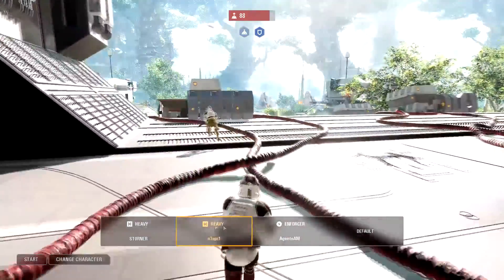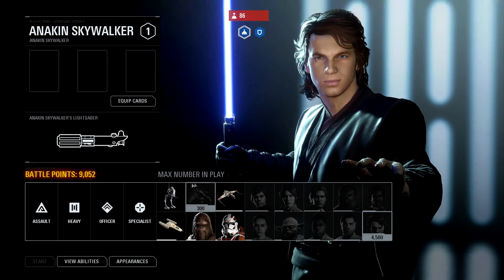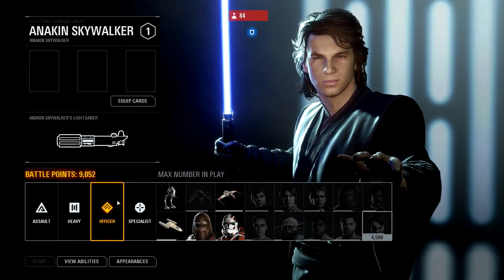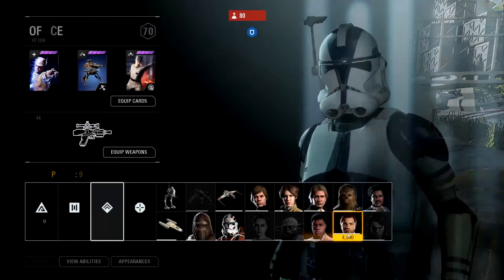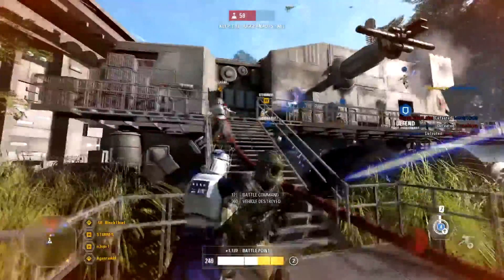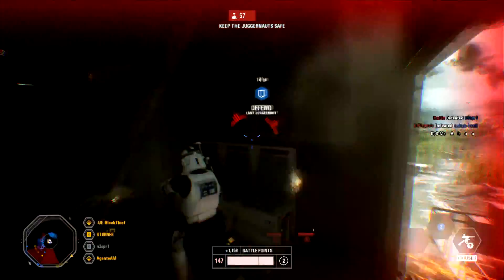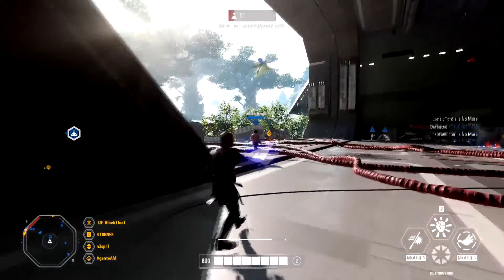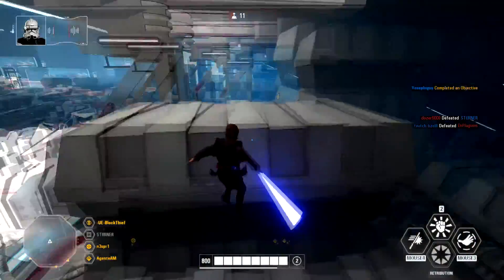new pc inbound on wednesday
Great video: "An insane ending to SkyWars!"
that means apex very soon

Like for much luck.

Did you ever hear the tragedy of Darth Plagueis the Wise?